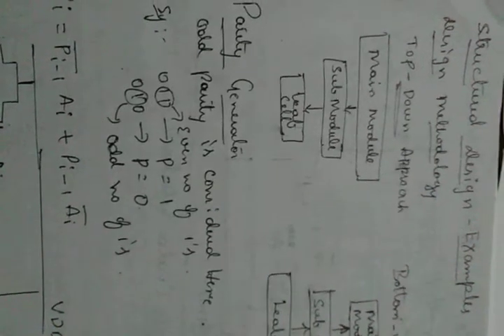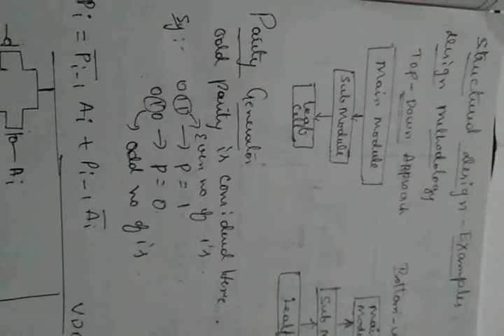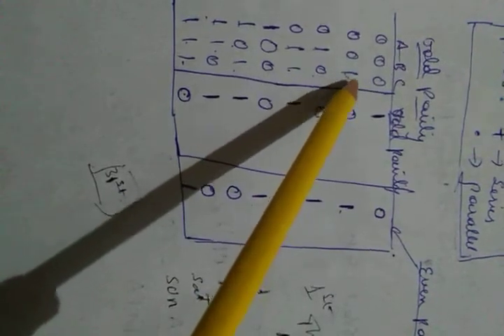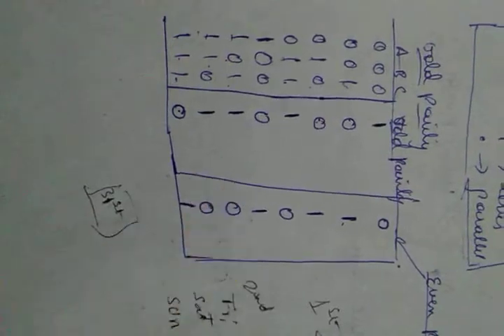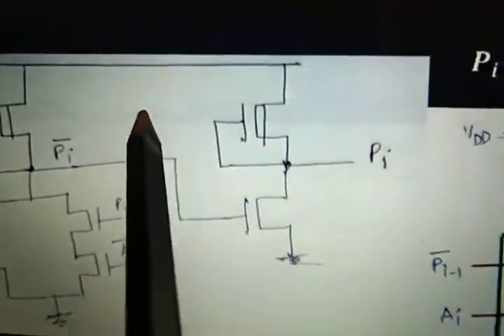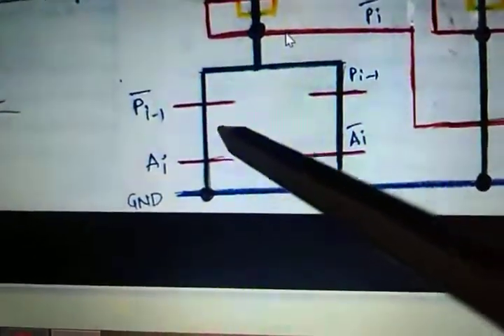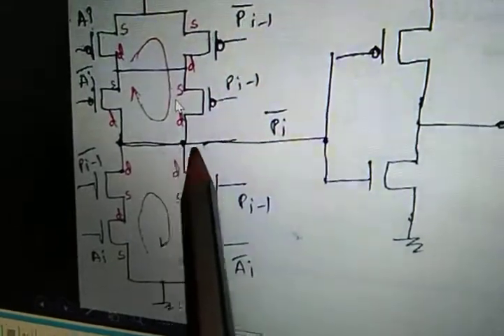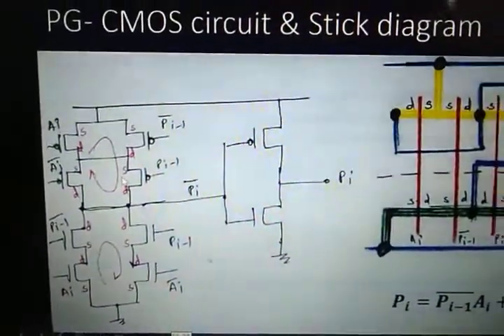Parity Generator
nMOS and CMOS Circuit and Stick Diagram